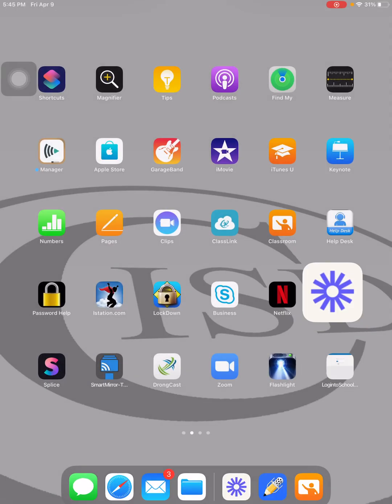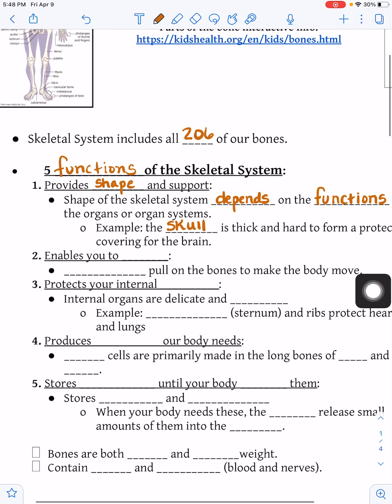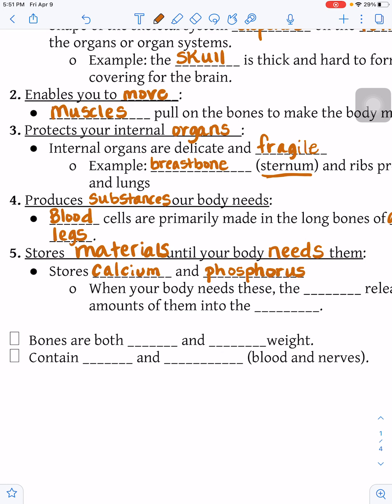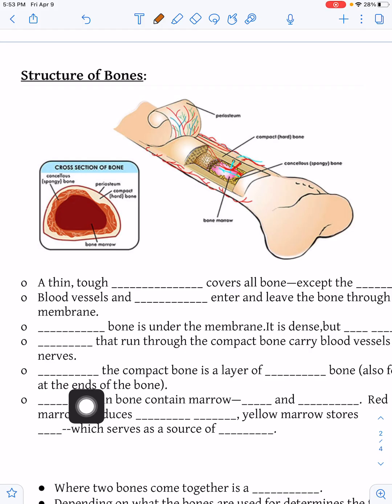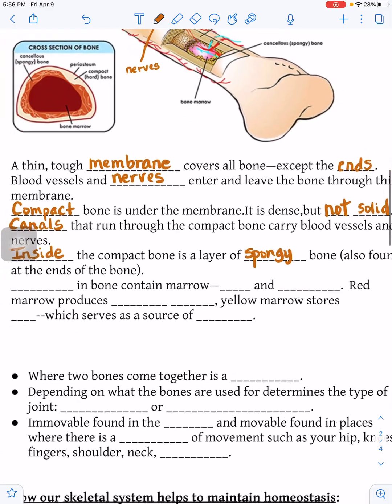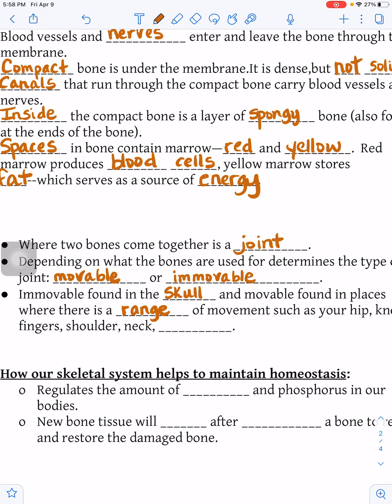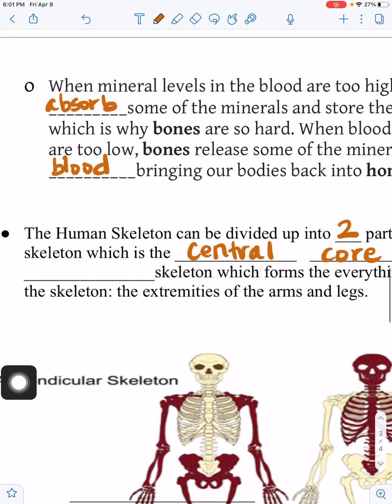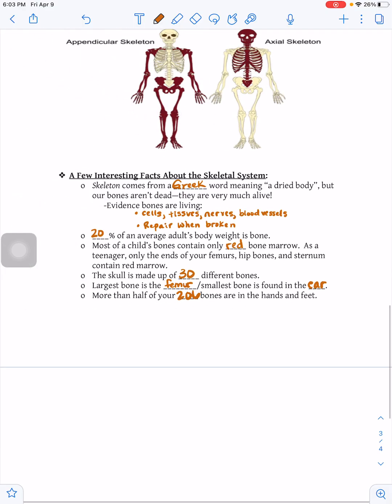Skeletal System Notes